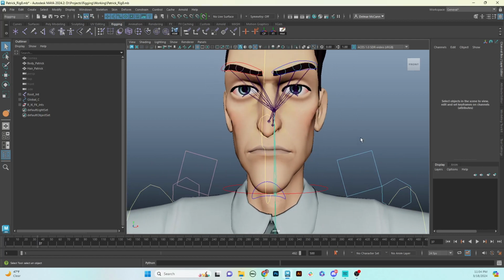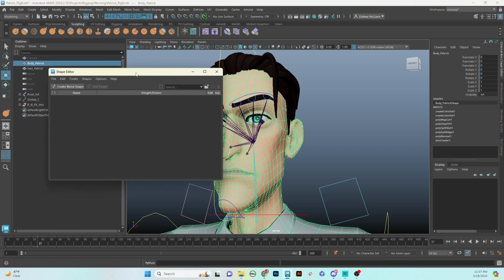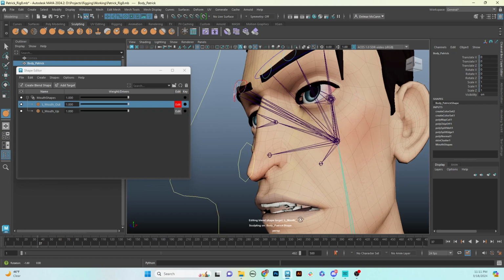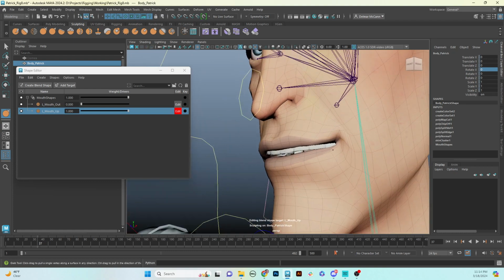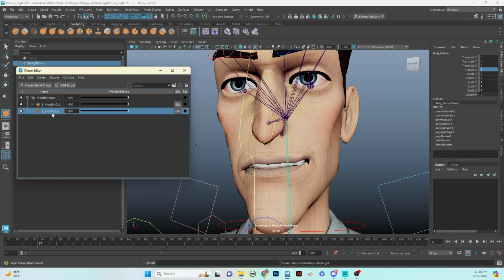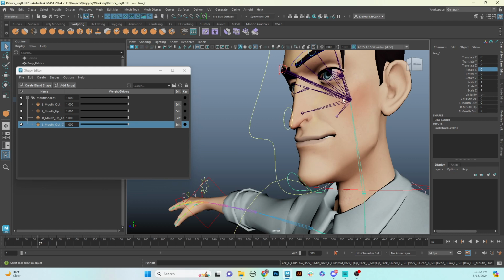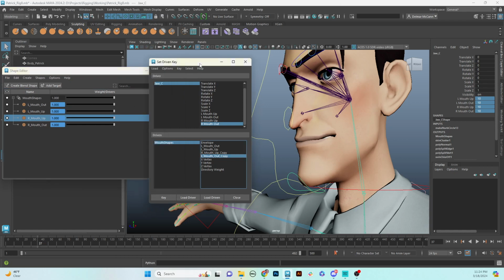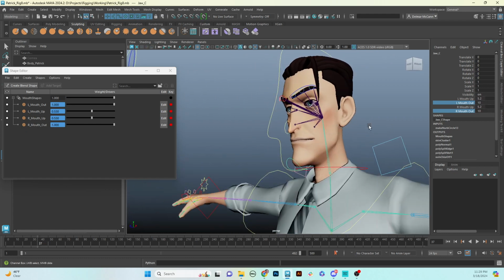Foundation in Rigging: Lesson 25: Creating Blend shapes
Your never fully Rigged without a smile! Learn how to create blendshapes with Maya's Shape Editor and poly sculpting tools. Learn how to copy and mirror shapes from one side to the other to maximize your efficiency. Then control your blendshapes through set driven keys to custom attributes. Maya's Shape Editor is a powerful tool that gives you a great ability to sculpt while posing your character!